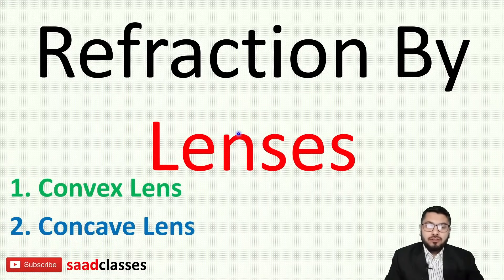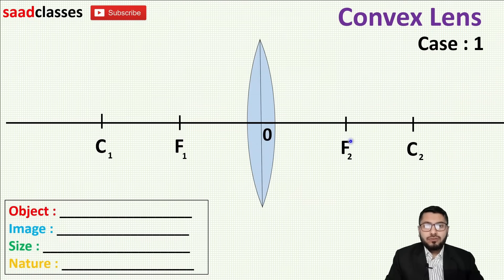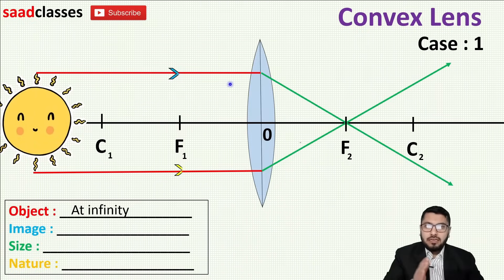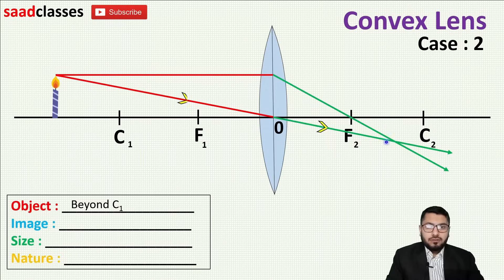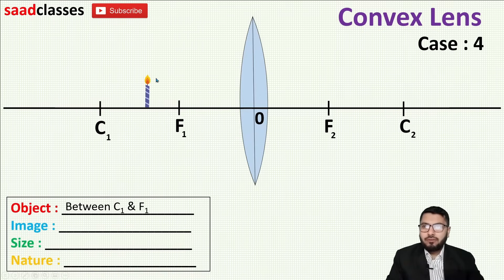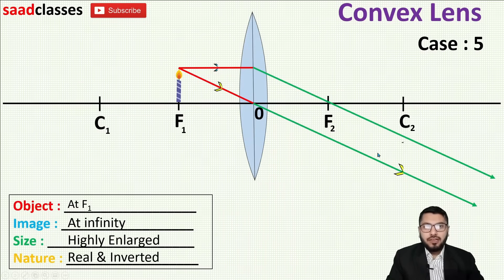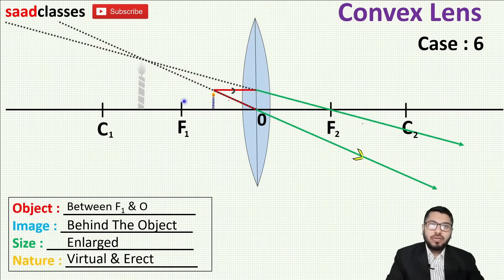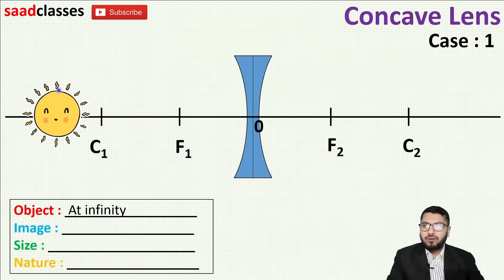Ray Diagram Concave and Convex Lenses by Animation | Tricks to remember ray diagrams | Class 10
Time Stamp
0:00 Introduction

For Convex Lens
1:39 Object at Infinity (Case 1)
4:25 Object is beyond C (Case 2)
5:55 Object is at C (Case 3)
6:42 Object is between C and F (Case 4)
7:42 Object is at Focus (Case 5)
8:37 Object is between F and O (Case 6)

For Concave Lens
11:33 Object is at Infinity (Case 1)
13:30 Object is in front of the Lens (Case2)